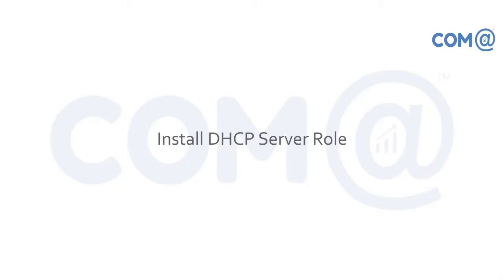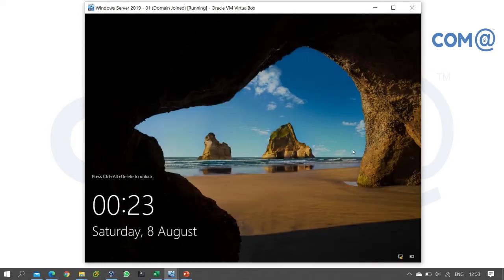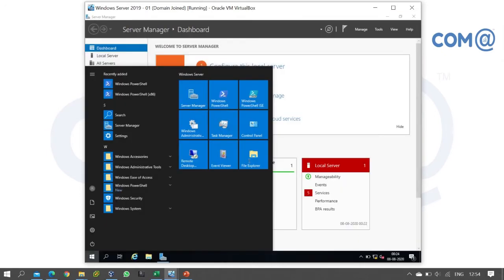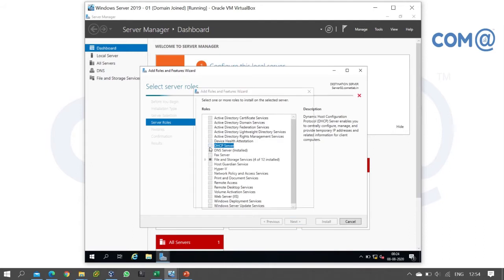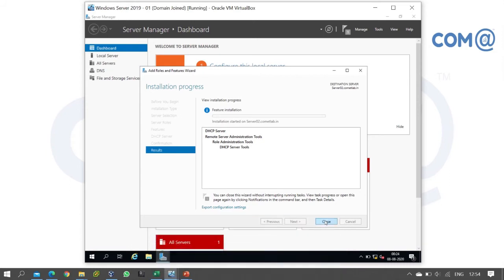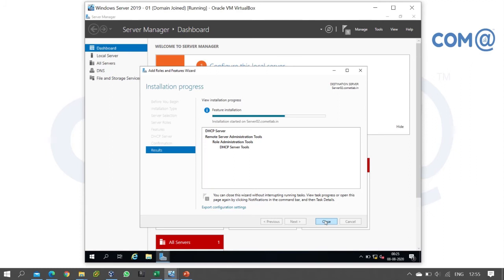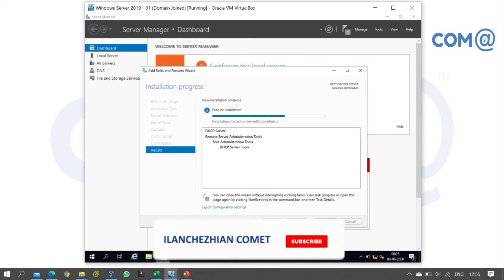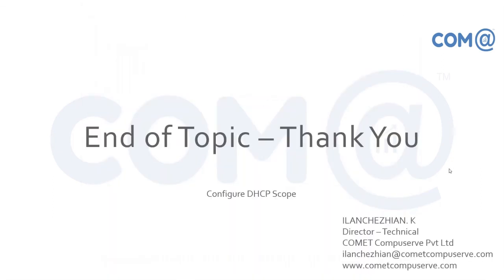How to Install DHCP Server on Windows Server 2019